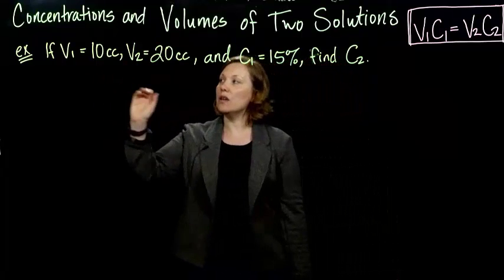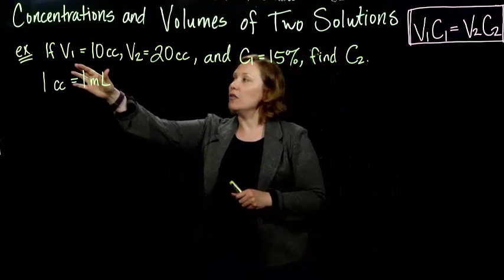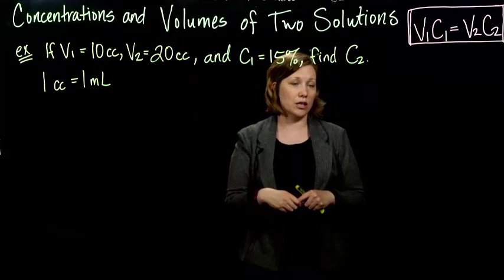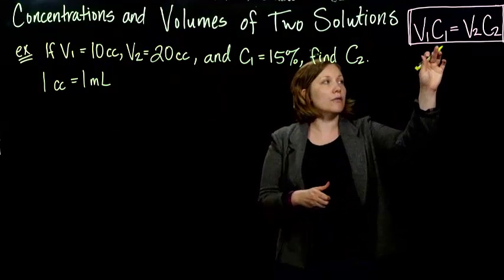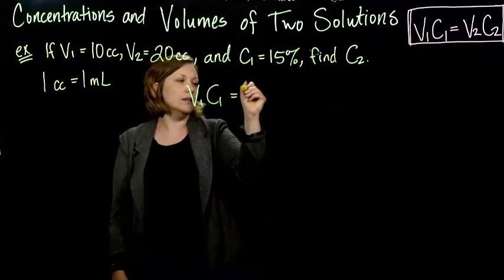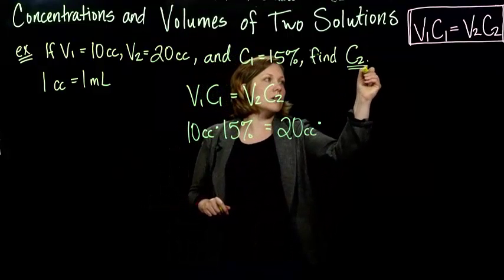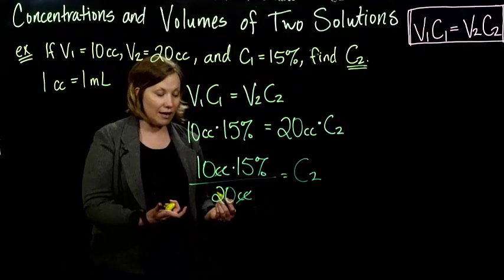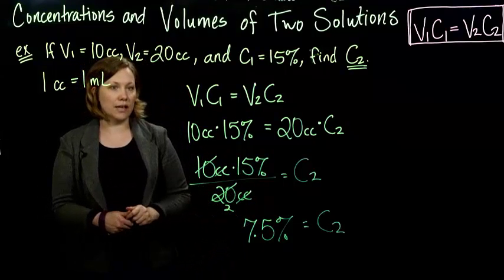Claire Buke: 4.3.2 Concentrations and Volumes of Two Solutions